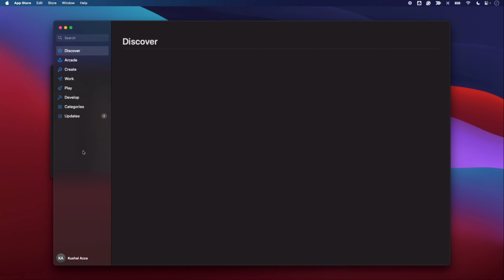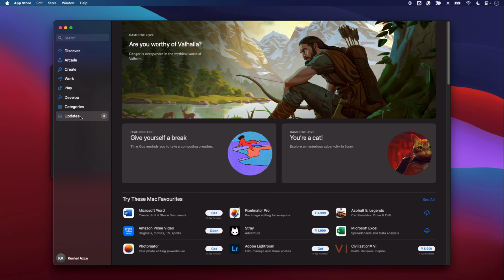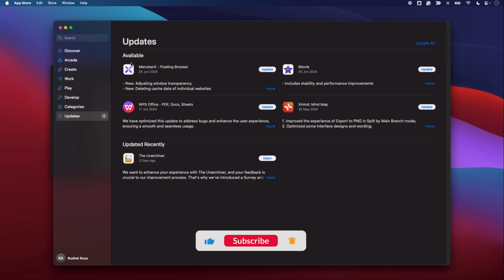Mac: Update the Applications available in the Apps Store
In this tutorial, I have shared the steps to update App Store applications on a Mac. Keeping apps up to date ensures you get the latest features, security patches, and performance improvements.

To update apps, open the App Store, go to the Updates tab, and click Update All or update individual apps. Enabling automatic updates in System Settings can streamline the process.